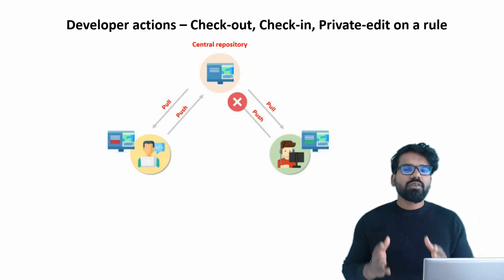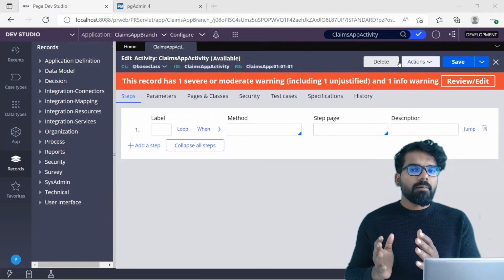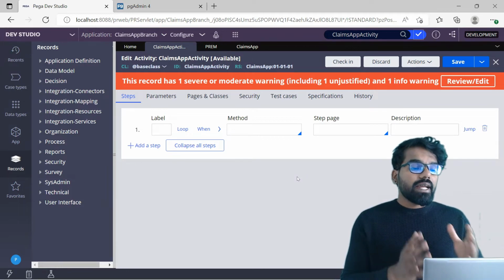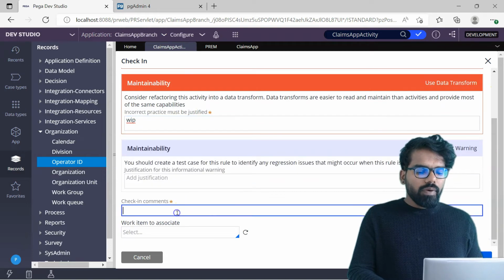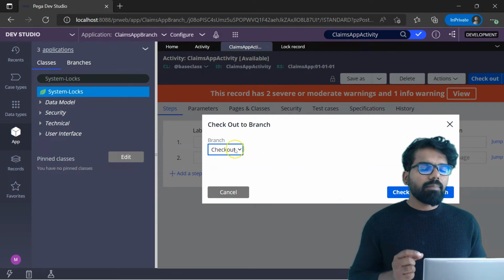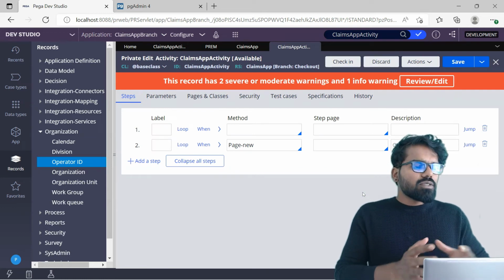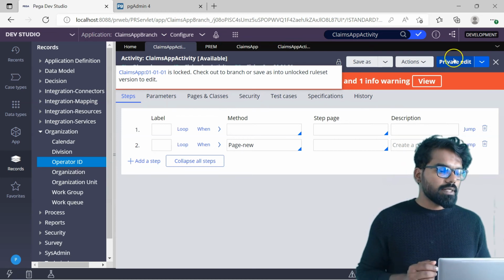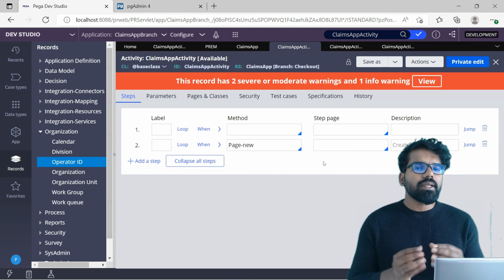17. Know the developer actions in a rule form - Check out, check in and private edit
👉 Pega Masterclass knowledge sharing- 57+ hours of video tutorials covering different pega topics (both beginner and advanced)
👉 Pega Constellation knowledge sharing - 12.5+ hours of video tutorials covering the topics around Pega UI evolution primarily focussed on Constellation
👉 Pega Advanced Topics Knowledge sharing - 15+ hours of video tutorials on advanced Pega topics, specifically the core concepts.

Detailed explanation on the three common developer action during pega development - Check out, check in and private edit. Detailed explanation my myknowpega author - Premkumar Ganesan

Developer actions
check out in pega
check in pega
private edit in pega
enable check out option in pega
check in approval in pega
check in comments in pega
check out to branch in Pega
Pega developer
pega development
Learn Pega
Pega videos
Pega senior system architect
Pega for beginnners
Pega step by step tutorial
myknowpega